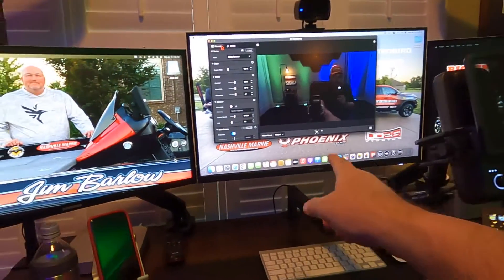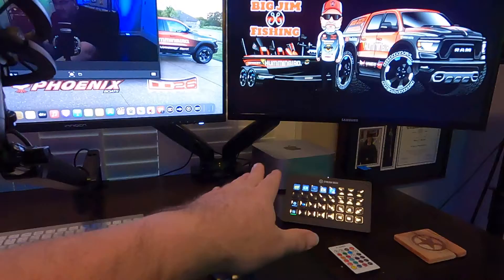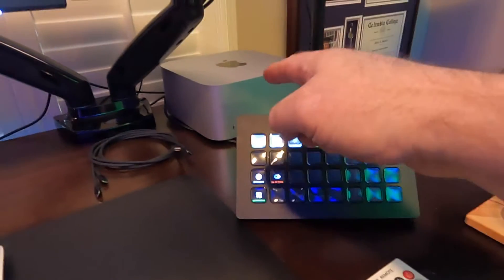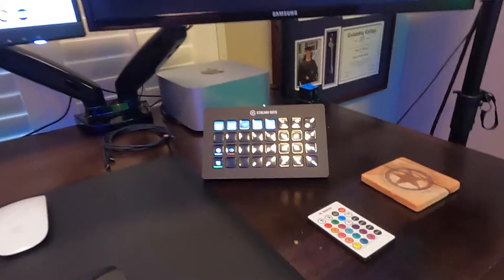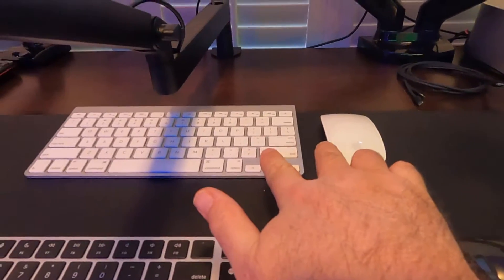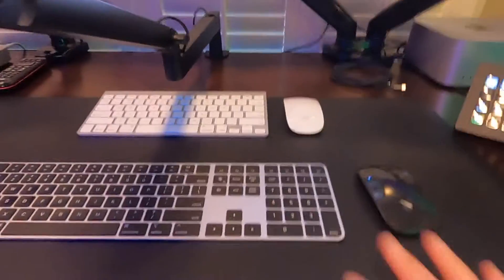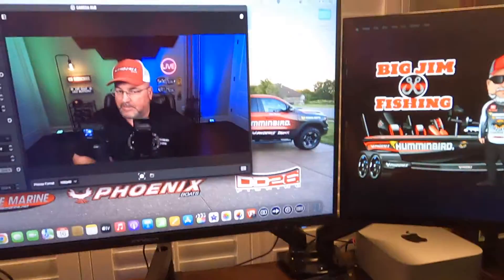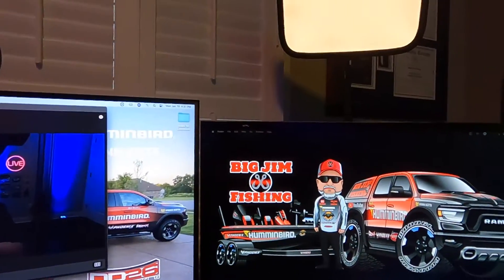Elgato & Apple Mac Studio Livestream/Youtube set up!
This is a quick tour of my Youtube & Livestream studio.  I use this space to edit and produce my youtube videos for my channel and have livestreams.
My computer for editing and livestream is the new Apple Mac Studio with M1 MAX chip with 32 gigs of RAM, 1TB SSD.  The Elgato livestream components are:
Elgato Key Light (x2)
Elgato Facecam
Elgato Streamdeck XL
Elgato Wave 3 microphone (usb)
Elgato Wave pop filter
Elgato Wave shock mount
Elgato Wave Mic Arm LP premium low
Elgato Wave Panels
Huanuo monitor mounts (1 single, 1 double)
Innocn 27" 4K monitor usb c
Samsung CF396 curved 1080p monitor

All Apple products purchased through the Apple Store.
All Elgato products purchased through Amazon
All decor items purchased through Amazon